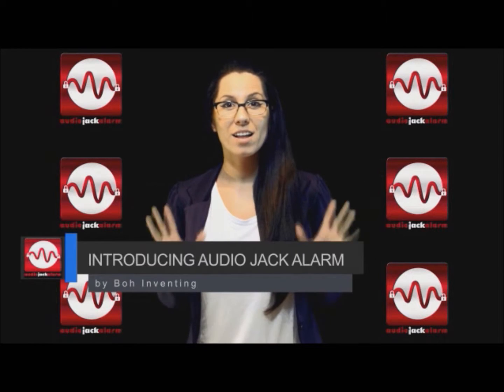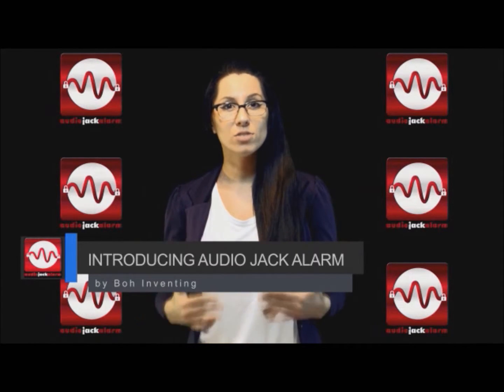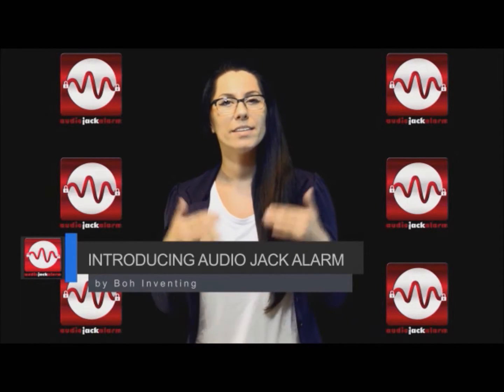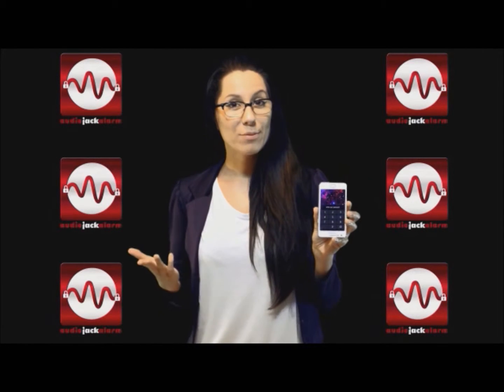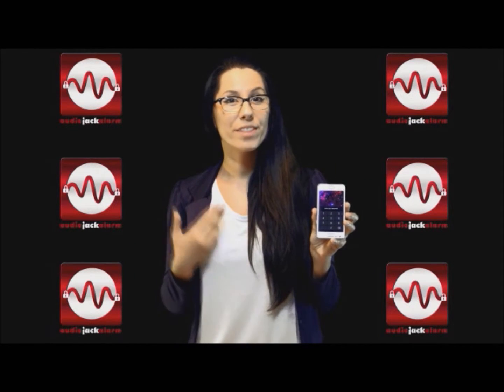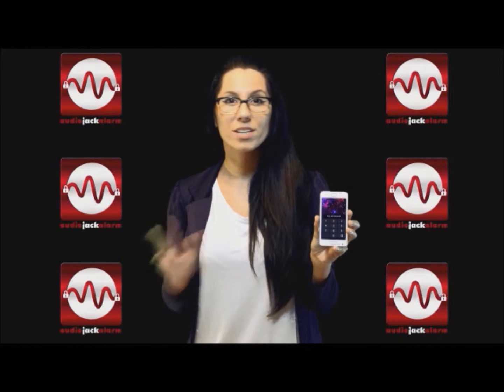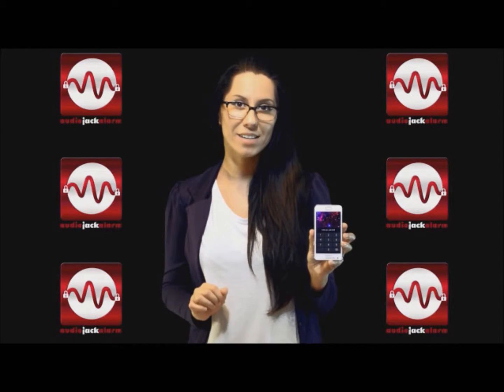Introduction to audiojackalarm software appliction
Introducing audiojackalarm and power port security. The new downloadable app concept takes your existing ports and headphones and cables and turns them into security devices. Charge in public with safety w/ audiojackalarm. The app notifies you the instant power is lost and your device becomes disconnected. Prevent items being taken, disconnected, or stolen. The app also features GPS, secondary notices, and lockout data screen timer, all designed to help ensure you get your stuff and data back. Ask for it from Boh inventors, inc...!